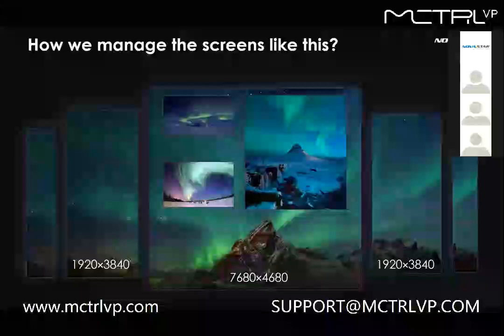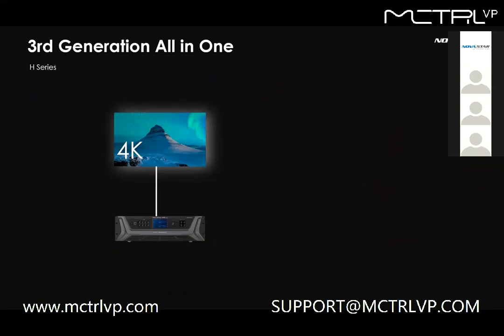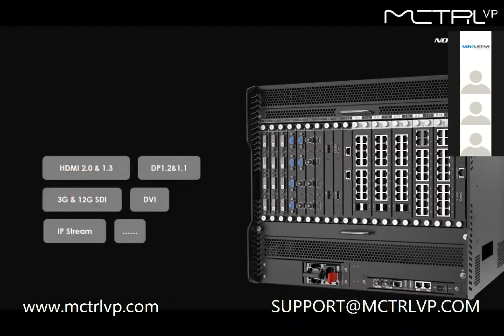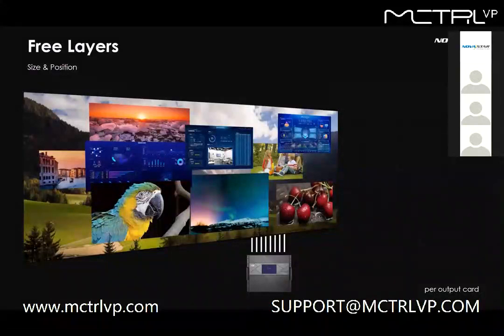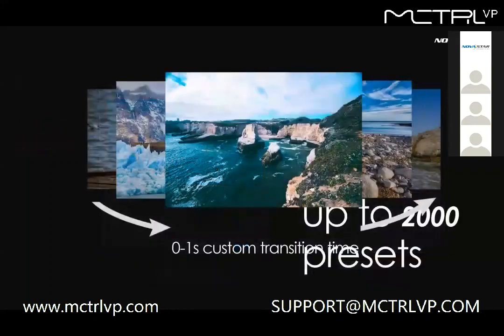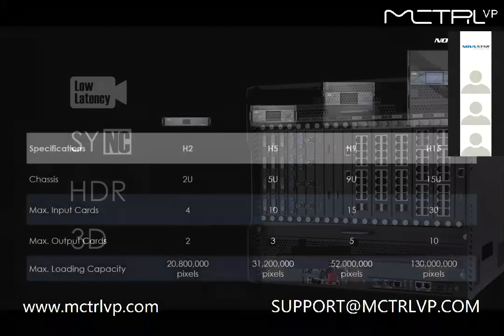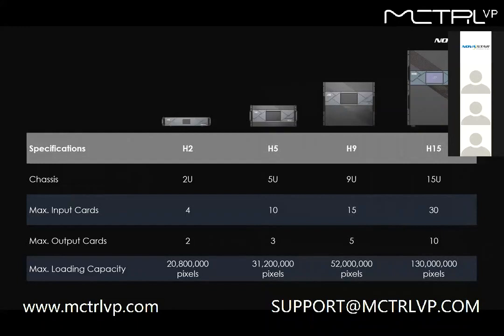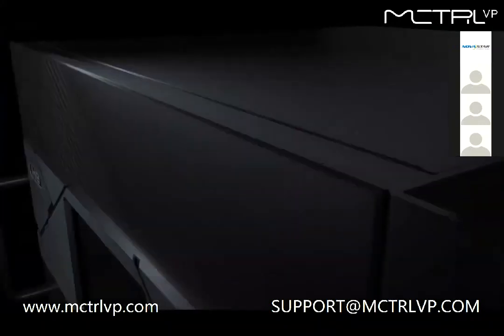Aii-in-one(Novastar video process ） solution For Multiple screens, multiple resolution LED display